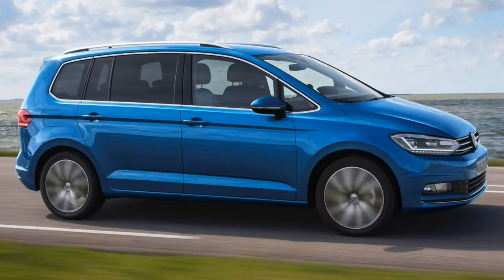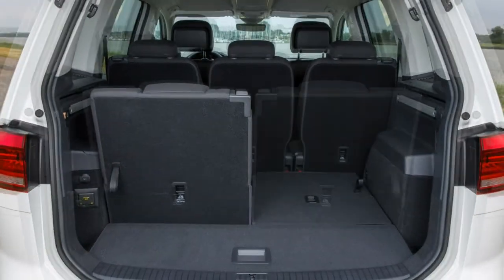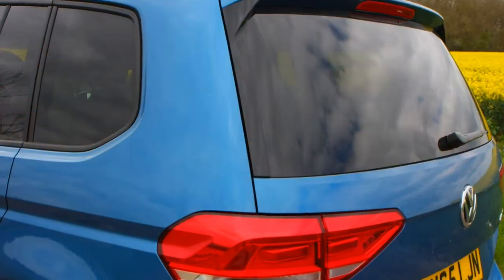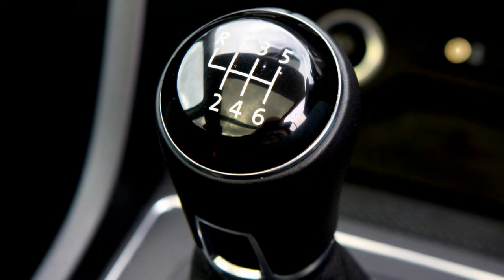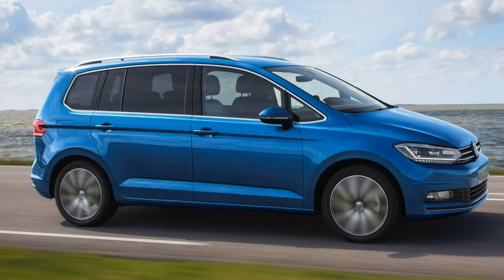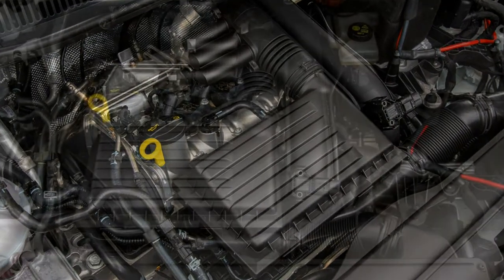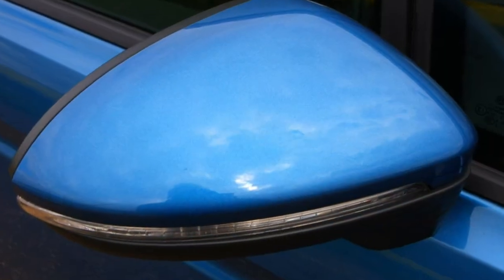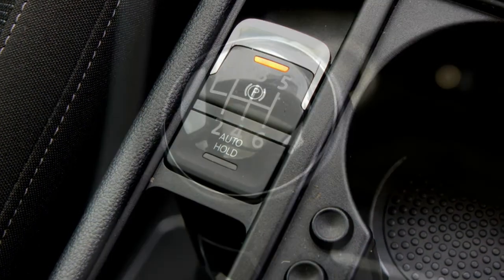Volkswagen Touran 2018 Car Review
The Volkswagen Touran (Typ 1T) is usually a compact MPV based on a vertically stretched fifth generation Volkswagen Golf Mk5, and sold in Europe along with select markets.

 It was launched in February 2003, to fill a gap in Volkswagen's model lineup, below the Sharan large MPV.  The vehicle is delivered in five or seven seat versions. It can be considered a lengthy version with the Golf Plus, since their front ends offer a similar experience in size, whilst the Touran's rear overhang is 200 mm (7.87 in) longer (and for that reason a seven-seater, whilst the Golf Plus is usually a five seater).  In some regions, including Japan, the auto is called Golf Touran. The name 'Touran' derives from your combination of 'Tour' and 'Sharan', the greater MPV by Volkswagen. Despite the similarity of the names, the Touran isn't related to the North American market Volkswagen Routan.